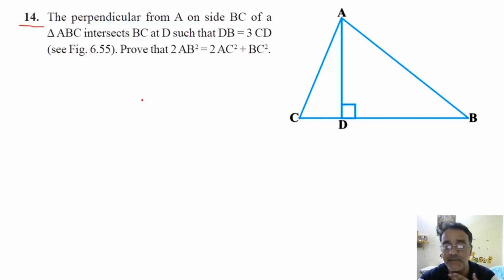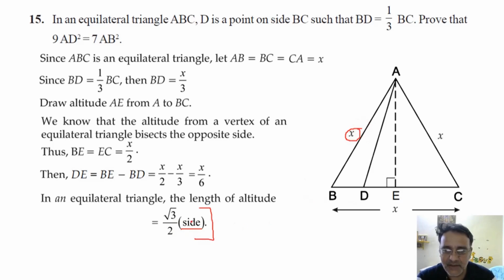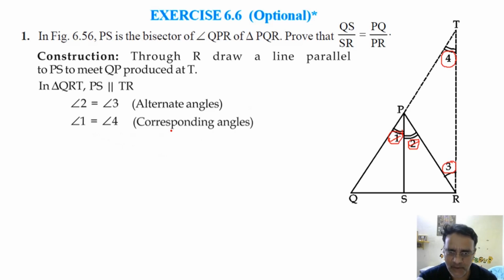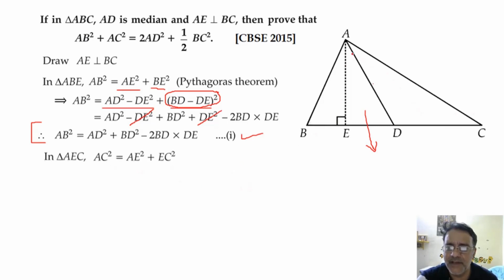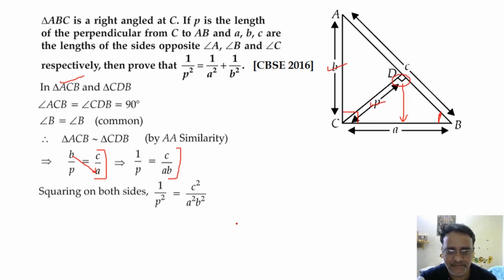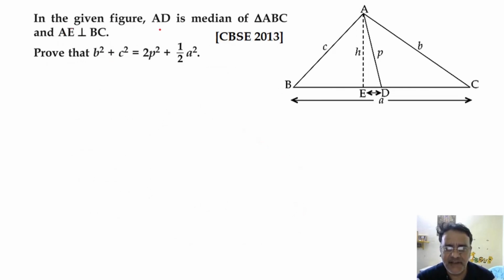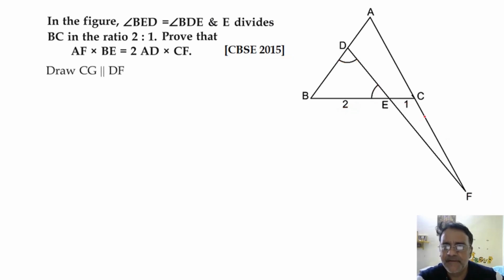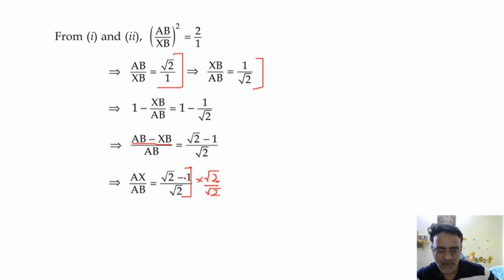Google Meet LIVE Online Class X Chapter 06 Triangles Revision 03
Please find the link of Chapter-wise Online Practice papers:
CLASS X
Maths Class X Question Bank